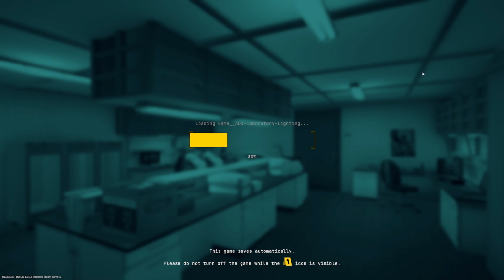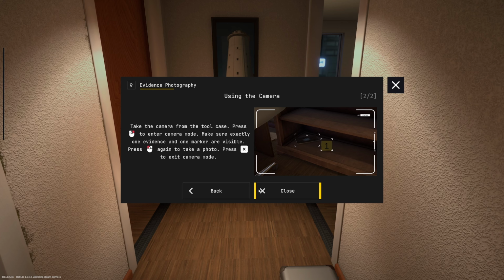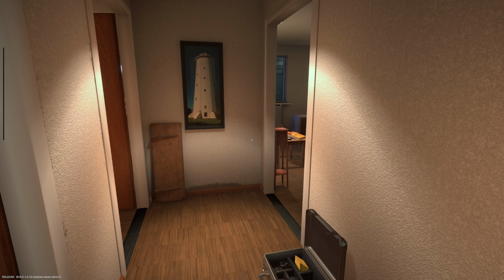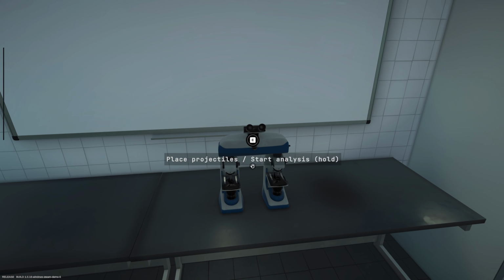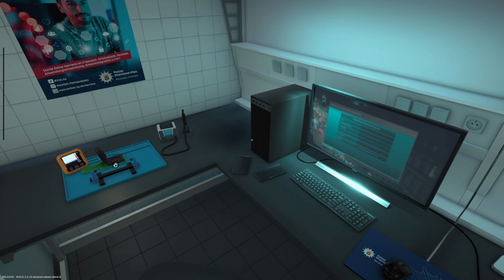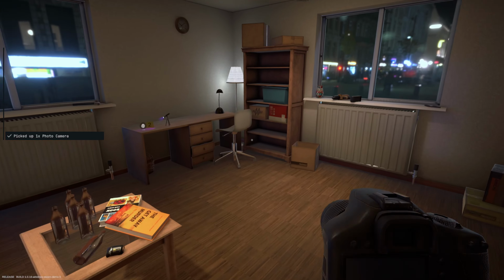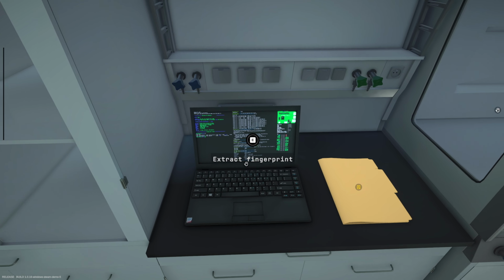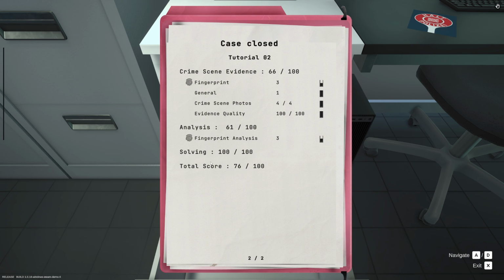Can We Find All The Clues?!? - Forensics Crime Scene Detective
🎮 Today's Visitor: Forensics: Crime Scene Detective

Every game looks amazing in a trailer. Every Steam page promises something incredible.

Around here, we're a little more curious than that.

In this Curious Find, we're diving into Forensics: Crime Scene Detective to see what it actually feels like to play! No review scores, no fake hype, and no pretending every game is a masterpiece.

By the end of this video, it'll earn a place on one of the Panic Room shelves, but where it ends up is something we'll have to discover together.

If you enjoy:
🌙 Cozy games
🎮 Steam demos & upcoming releases
✨ Psychological Horror
🌱 Honest first impressions
💭 Game discovery over game hype

Thanks for stopping by the Soft Panic Room.

Remember...
Curiosity Over Hype.

— Nyla Noelle 💗